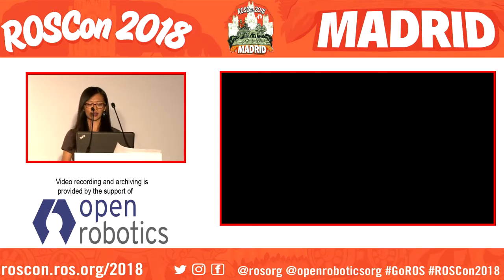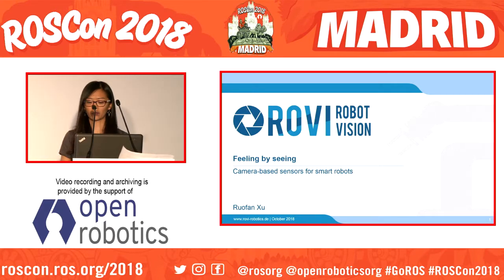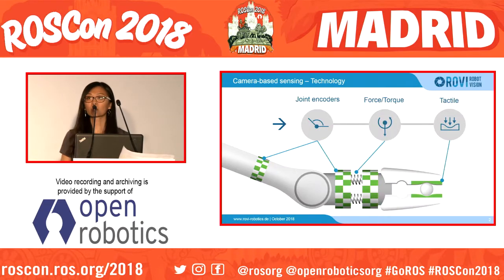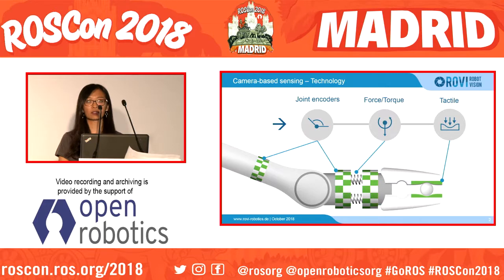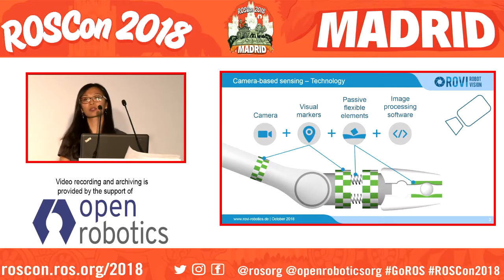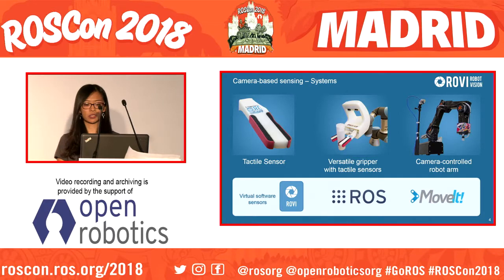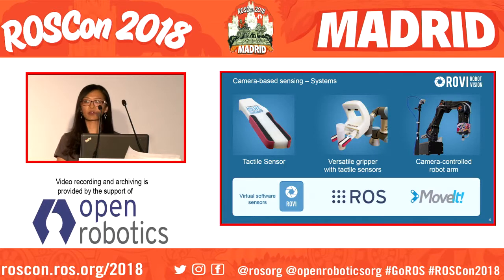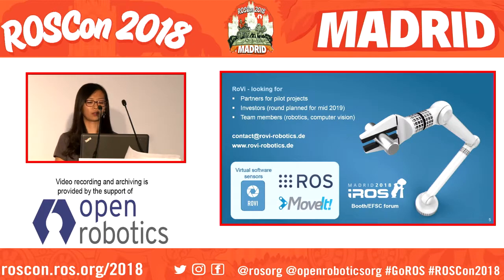ROSCon 2018 Madrid LT1 12 Feeling by seeing RoVi Robot Vision